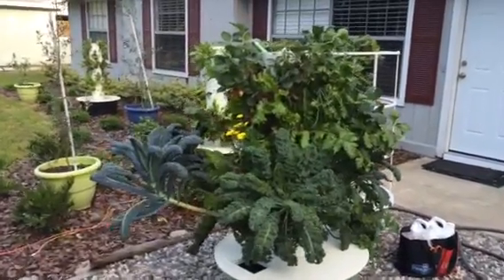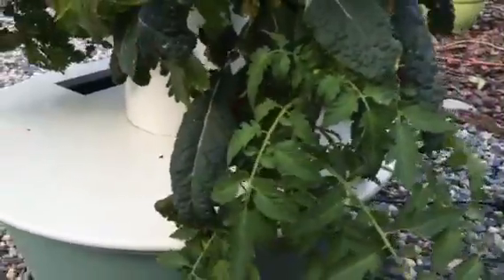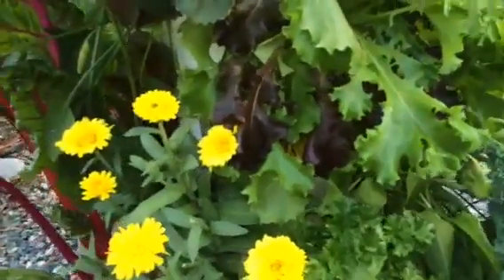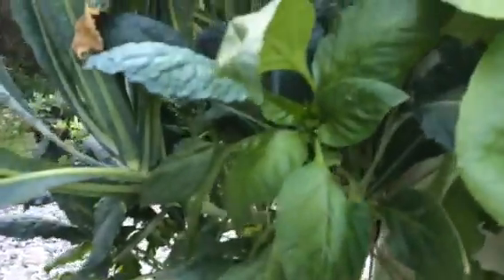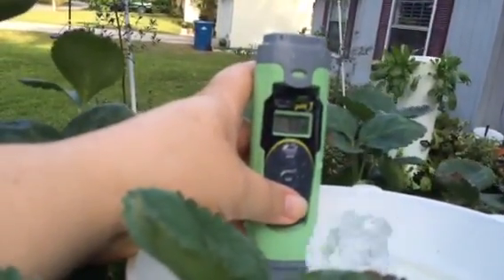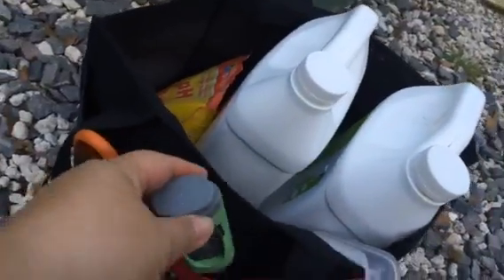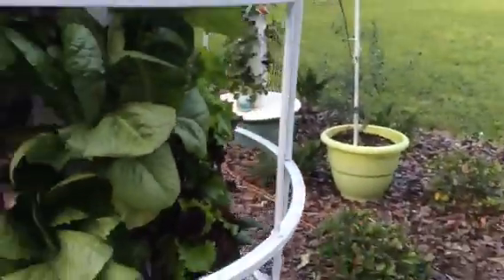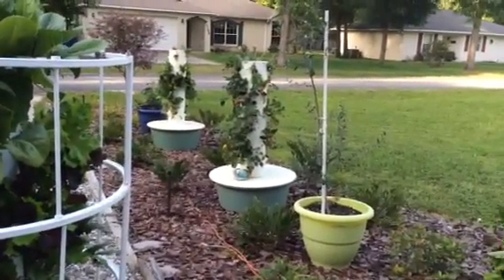Maintaining pH of Tower Gardens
pH METER NOTE - you also will need the Storage Solution for pH Meter and the pH calibration solution

pH Down (to lower the pH)
pH Up (to raise the pH)
Keep your pH between 5.5-6.5. "Keep it Green & Don't Fuss too Much"!!!

SUPPLIES I USE:
ACID AKA "pH down" -- to lower your pH
BASE "pH up" -- to raise your pH
ACID & BASE KIT: If you don't know if your water is acidic or basic, buy a kit The starter kit also includes a way to check your pH.
TEST YOUR PH: pH meter
GREEN SEEDLINGS TRAYS (28 seedlings) YOU DO NOT NEED THE DOME
ALBUM TO ORGANIZE SEEDS